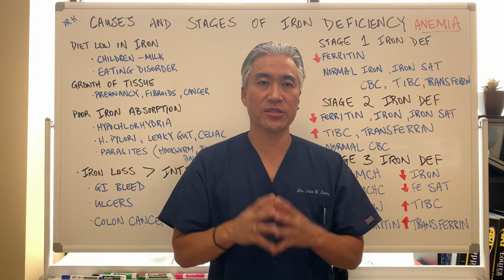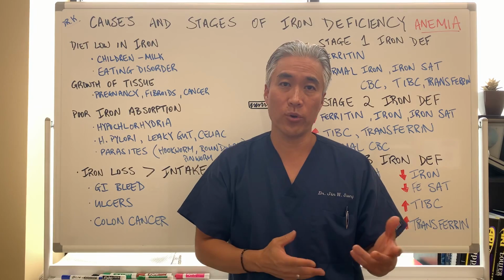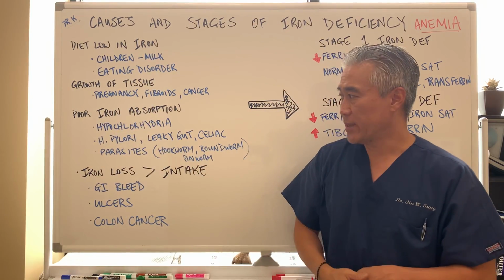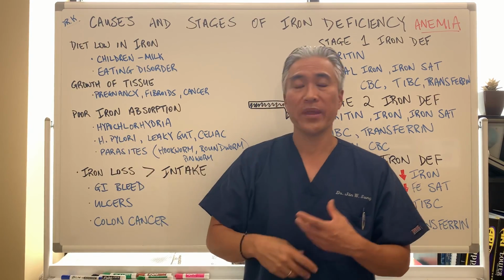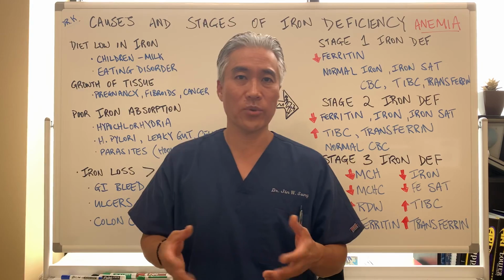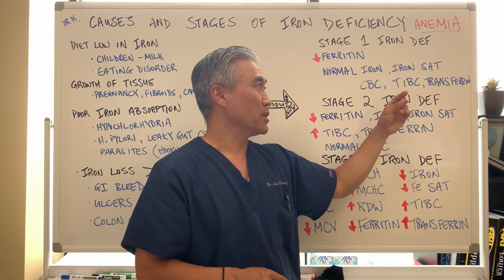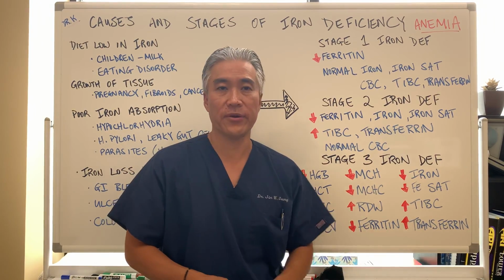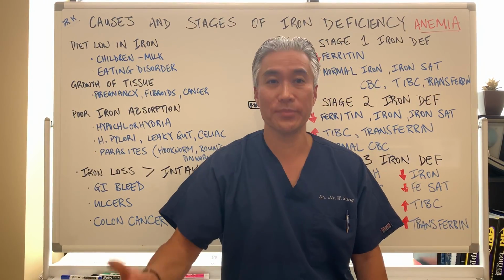Iron Deficiency ANEMIA🧟‍♀️. Made Simple.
Iron Deficiency Anemia--👨‍🦲Hair loss, 🤦‍♀️Fatigue...Part 3

Causes and Stages of Iron Deficiency Anemia
1. Diet Low in Iron
2. Growth of Tissue
3. Poor Iron Absorption
4. Iron Loss is Greater than Intake

3 Stages of Iron Deficiency Anemia

Lab Markers

RBC-Red Blood Cell
Hgb-Hemoglobin
Hct-Hematocrit
MCH-Mean Corpuscular Hemoglobin
MCV-Mean Corpuscular Volume
RDW-Red Cell Distribution Width
Serum Iron
Ferritin
% Saturation
TIBC-Total Iron Binding Capacity
Transferrin

Dr. Jin Sung is a Chiropractic Physician who specializes in the management of complex chronic conditions in Massachusetts, 30 minutes north of Boston.  He utilizes natural and alternative therapies to help manage complex cases such as Hashimoto's, autoimmune conditions, IBS, SIBO, chronic fatigue, brain fog, early Alzheimer's, etc.

Designs for Health Ferrochel Iron Chelate
Biotics Fe-Zyme
Pure Encapsulation Iron-C 60's
Apex Energetics HemeVite Plus